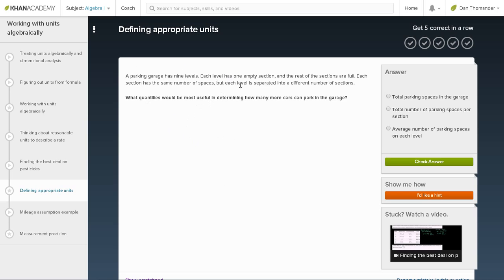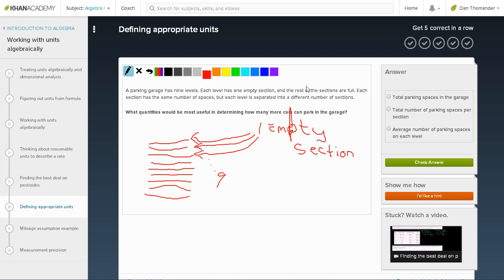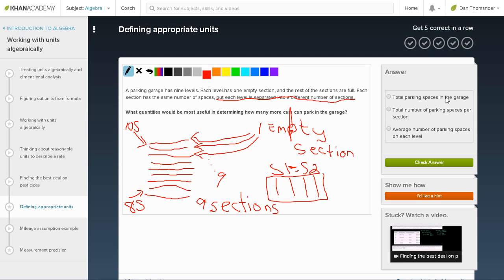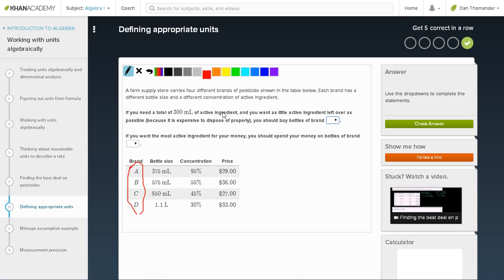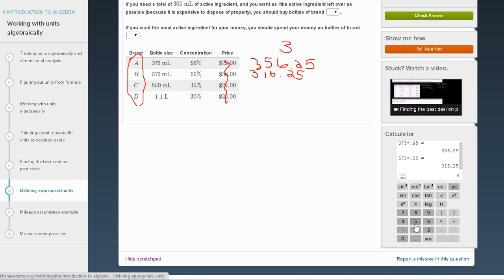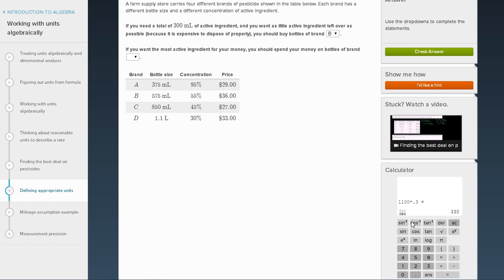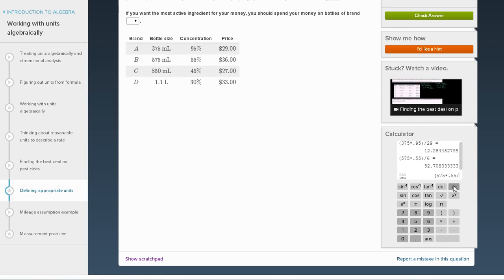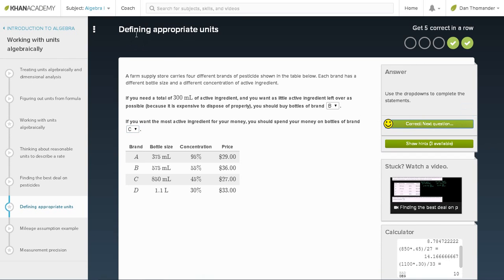CHS Math - KA Defining appropriate units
Mr. T works through Khan Academy exercises